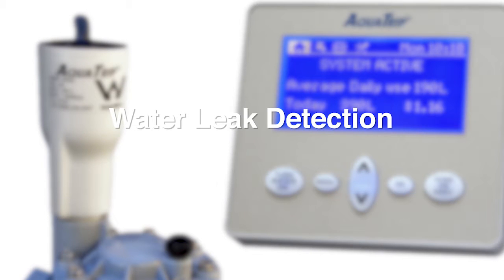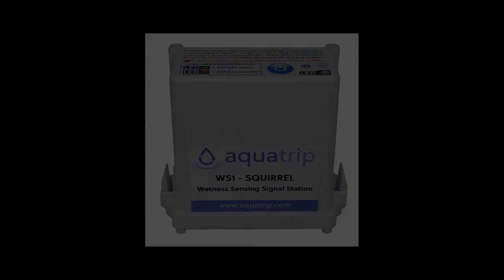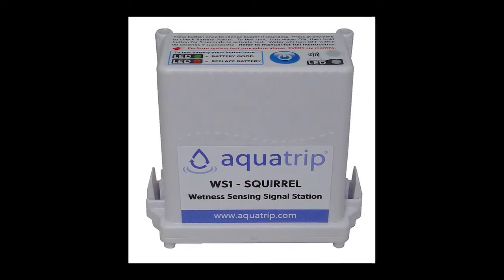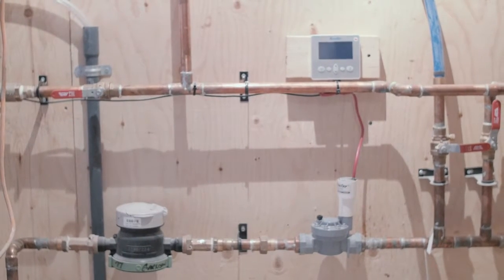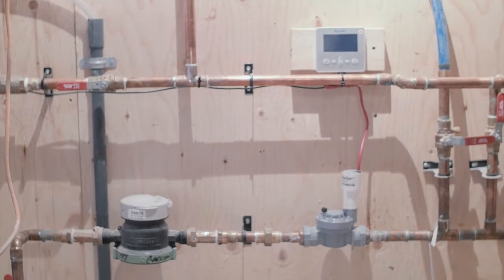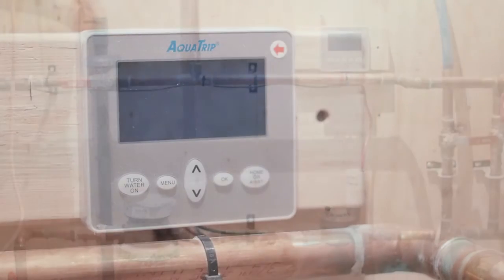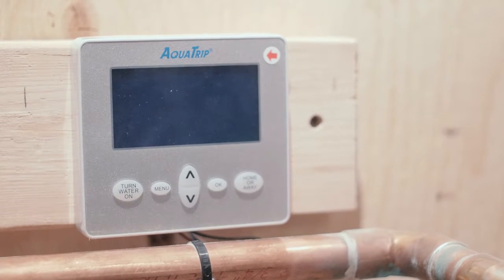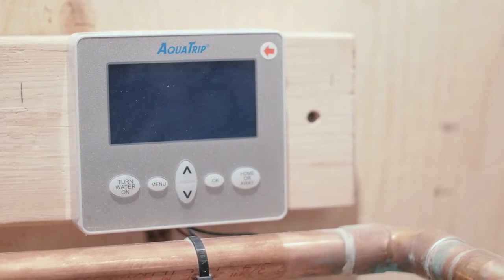Gatta Homes Water Leak Detection System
With many of our clients away during the winter, we've added a new feature on the incoming water system. You can view your consumption from anywhere in the world. The system will automatically shut off if it suspects any issue.